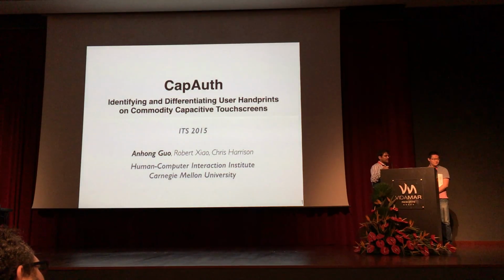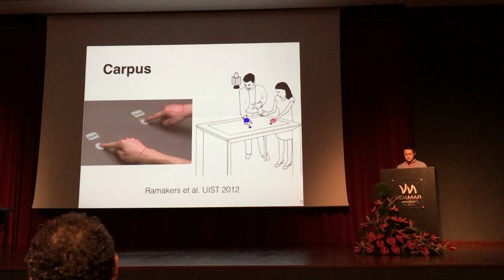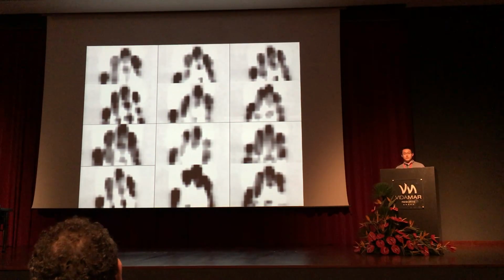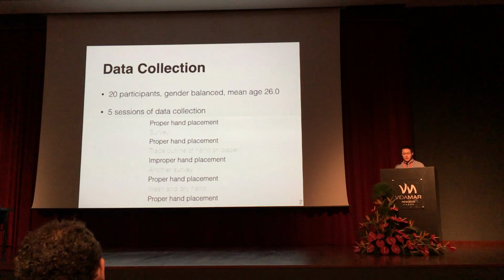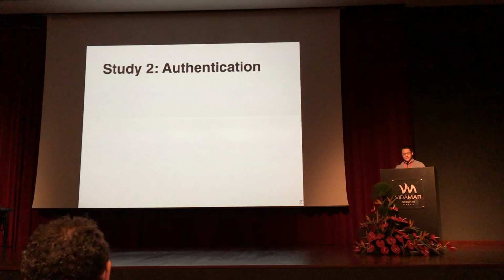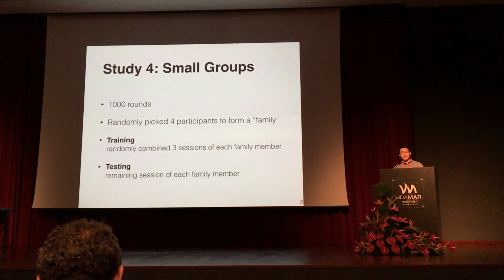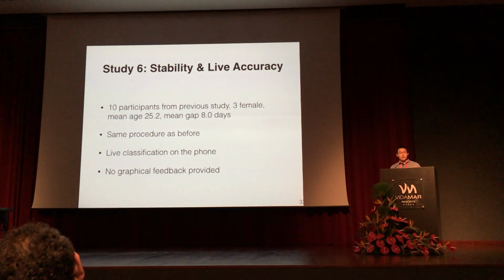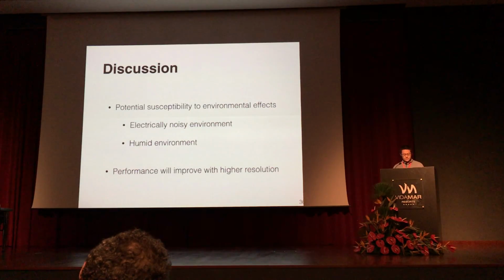CapAuth presentation at ITS 2015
Presentation at ITS 2015: CapAuth: Identifying and Differentiating User Handprints on Commodity Capacitive Touchscreens.